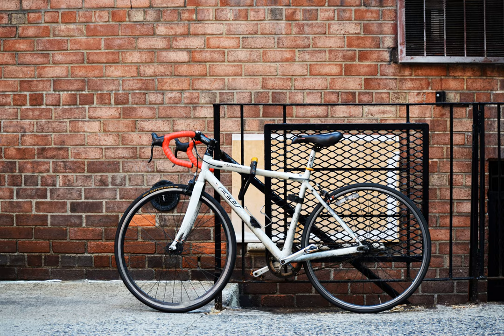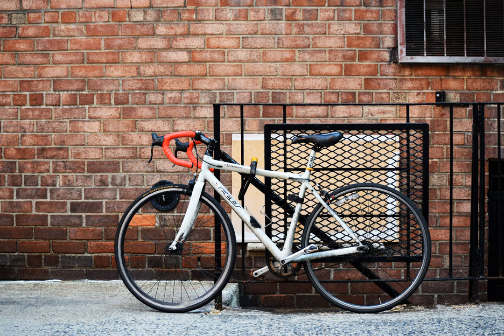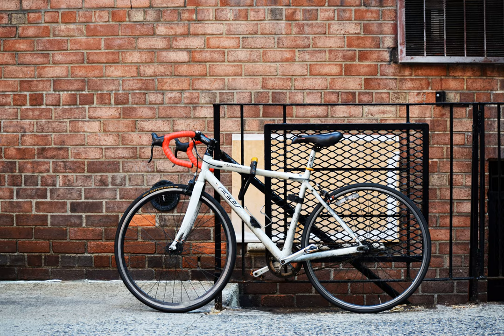identify this bike - Trying to identify an old Helkama I have recovered